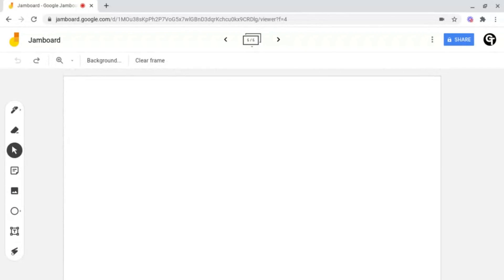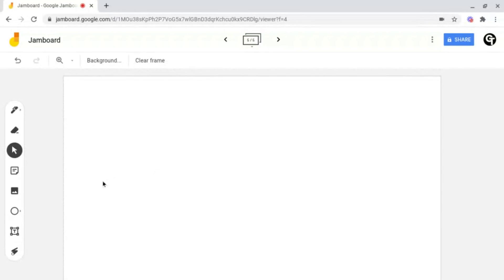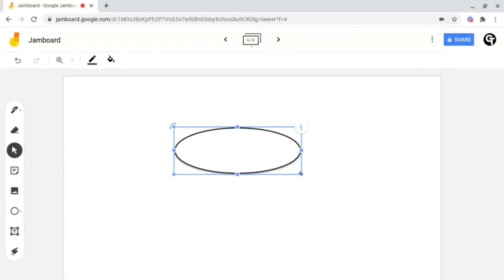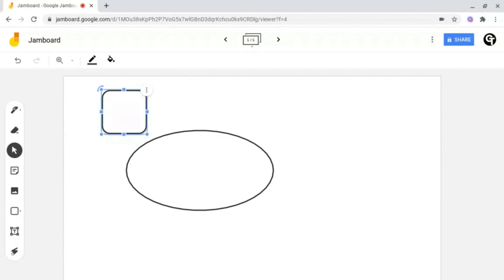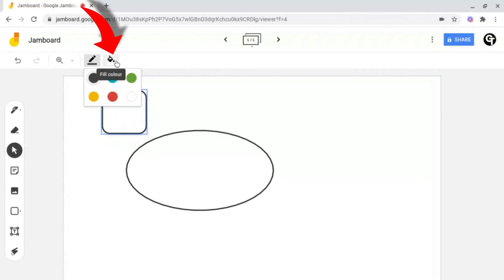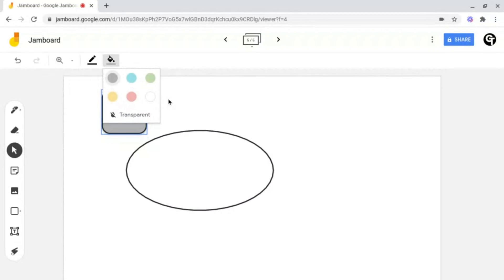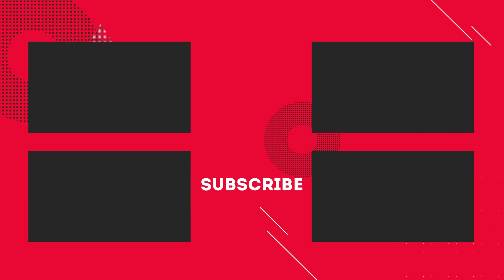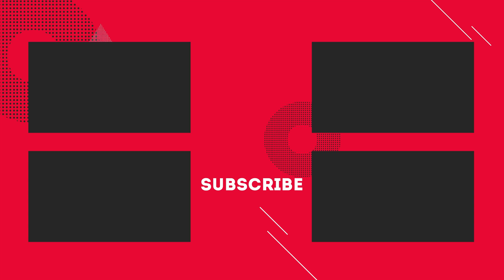How to use shapes in Jamboard │Part 6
Create and use shapes in Jamboard to engage your audience and use to point out information.

📒 Notes 📒

🕒 TIMESTAMPS 🕒
0:00 - Introduction
0:43 - How to insert shapes into Jamboard
1:05 - How to change the border or fill of shapes in Jamboard
1:30 - Overview of how to use shapes/Ending

Jamboard. Jamboard shapes. Shapes in Jamboard
In this tutorial, we show you to to create and use shapes inside of your Jamboard presentations/whiteboards. This is perfect for highlighting/circling information. Creating boxes for information, games, activities, and more. To do this, go to the left-hand side navigation bar and then click on the circle. To change the shape, click on the triangle next to it. Then if you go up to the top, you can change the border colour and the fill colour.

Image used in thumbnail by Luke Chesser from Unsplash